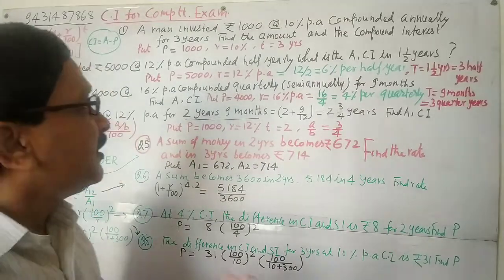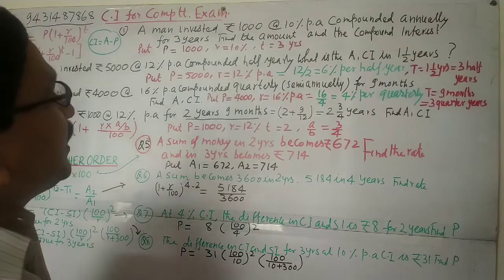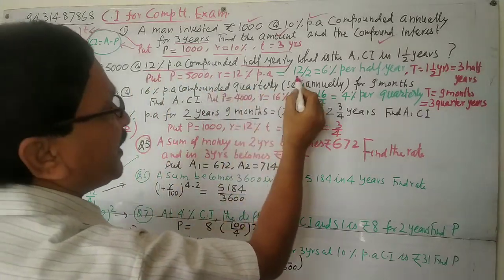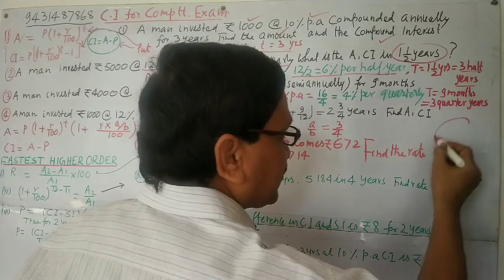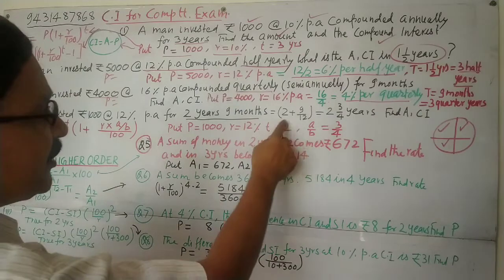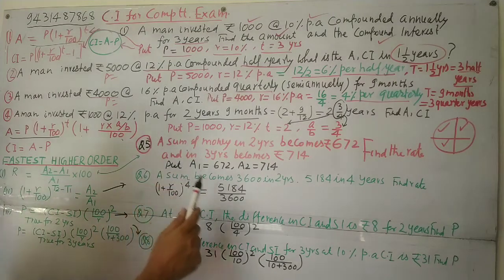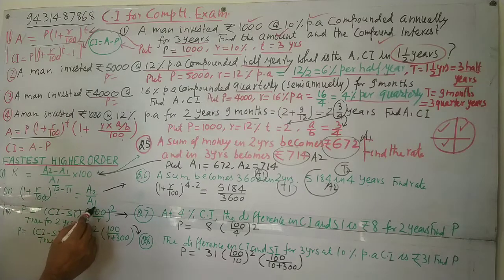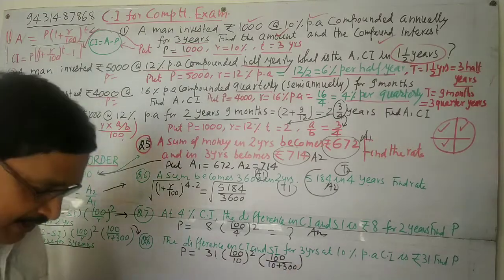MATHEMATICS,COMPOUND INTEREST.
FOR NON ENGINEERING COMPETITIVE EXAMS by S B Mishra